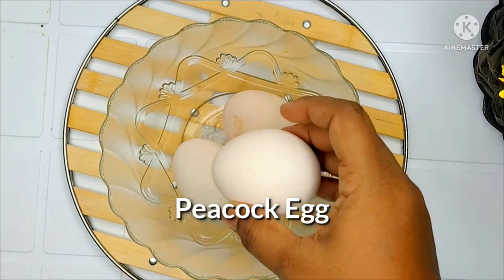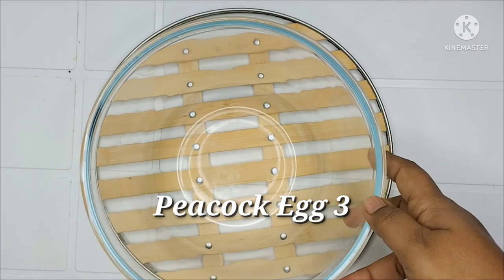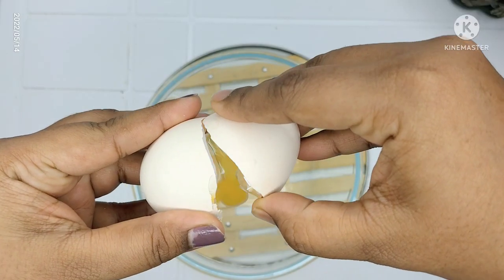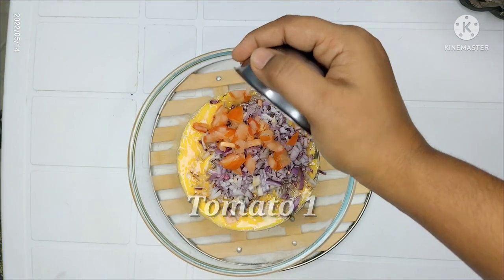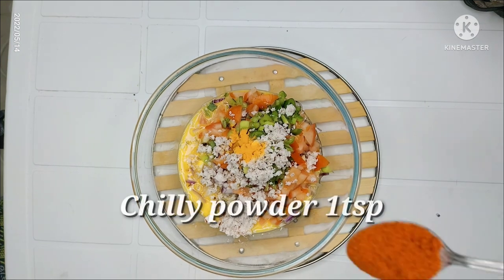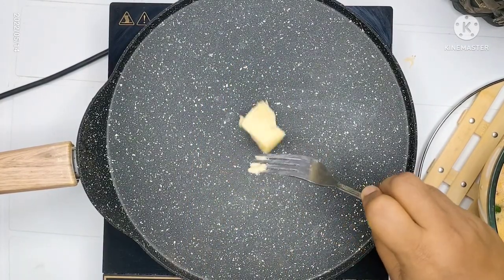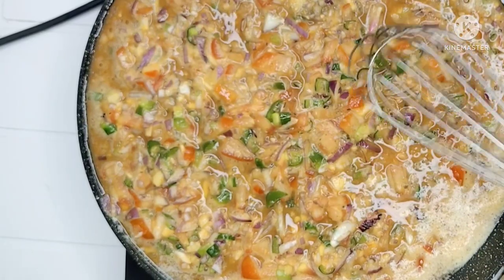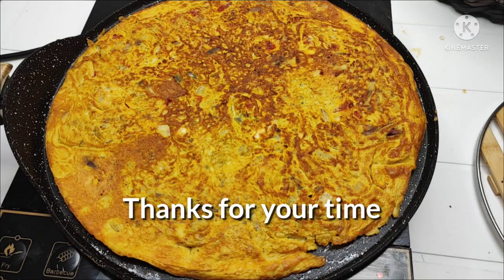മയിലിന്റെ മുട്ട ഫ്രൈ കഴിച്ചിട്ടുണ്ടോ നല്ല കിടിലൻ ടേസ്റ്റ് ആണ് കെട്ടോ |peacock Egg Fry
How to make lemon pickle with out vinegar
keralastylelemonpickle

ഗോതമ്പുദോശ
മസാലദോശ
2minute dosa recipies
2min dosa
instant wheat flour dosa
ഈസി ദോശ
ഹെൽത്തി ബ്രേക്ഫാസ്റ്
ഹെൽത്തി ദോശ
കണ്ണൂർ സ്നാക്ക്സ്
easy snacks
Ramdan snacks
Ramzan snacks
Iftar recipies
malabar snacks
nalumani palaharangal
snacks recipies
snacks at home
cooking videos
cooking at home
Food videos
Malayalam
Egg snacks
chickensnacks
beaf snacks
mutton snacks
Rice snacks
Rice flour snacks
banana snacks
snacks with banana
snacks
5min snack
3min snack
2min snack
3ingredients recipie
semolina snack
semolina breakfast
rava dosa
spicy snacks
spicy snacks in malayalam
spicy recipies
sweet recipies
indian food
indian clicks
kerala food
kerala youtube
simple snack
simple recipie
Tasty snack
Quickrecipie
quick snack
quick dishes
oil snack
steamed snack
evening snacks recipie in malayalam
evening snacks with maida
evening snacks with rice flour
Gothambu palahaeam
tintu food world
semolina recipies
kadala curry
rava dosa
rava upma
rava breakfast recipie
rava appam